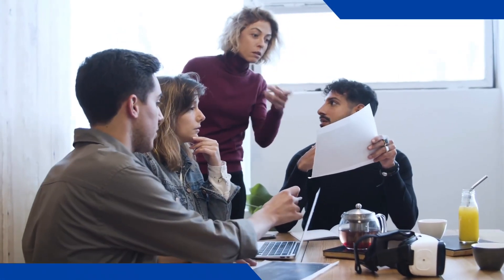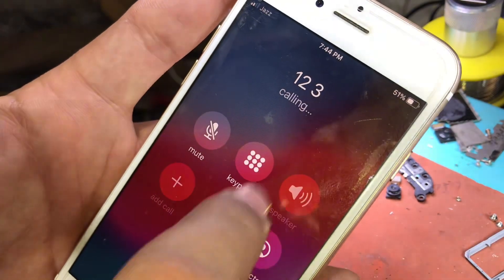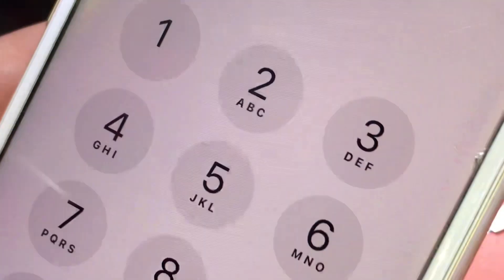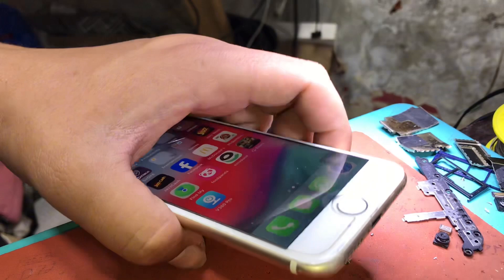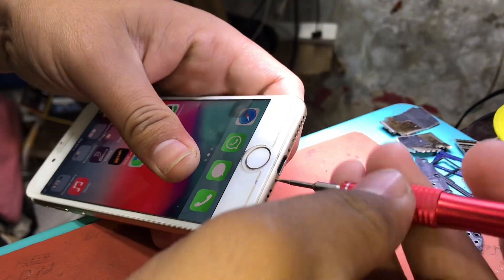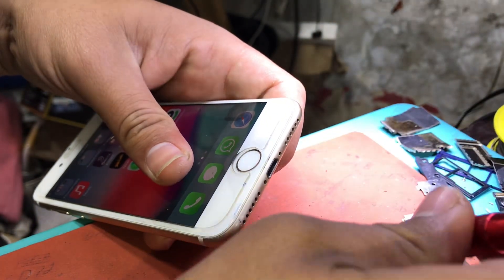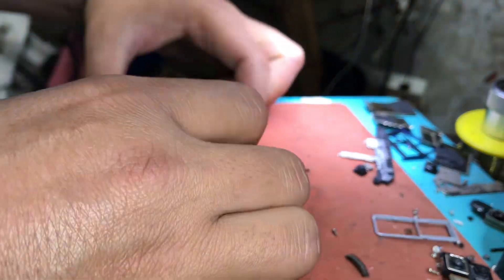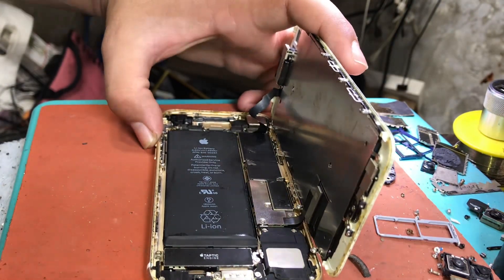iPhone 7 / 7plus Audio ic Repair ✅👍🆗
In this video we will tell you how to repair the audio IC of iPhone 7 In this video we have told you step by step how you can repair your phone in an easy way. Will arrive without any damage